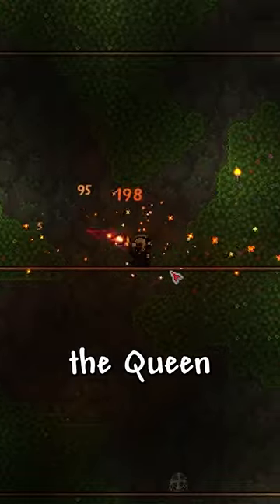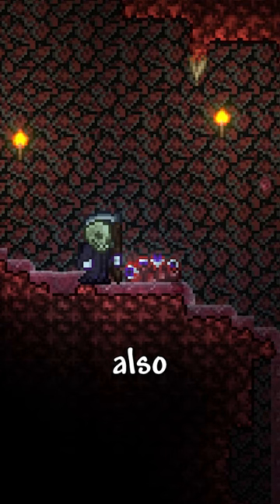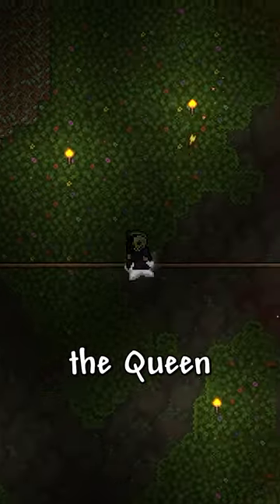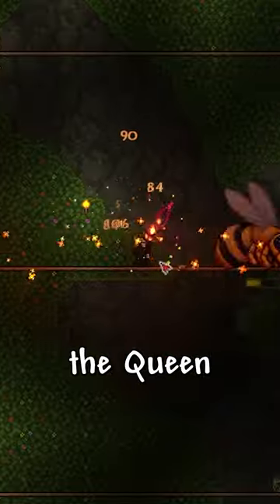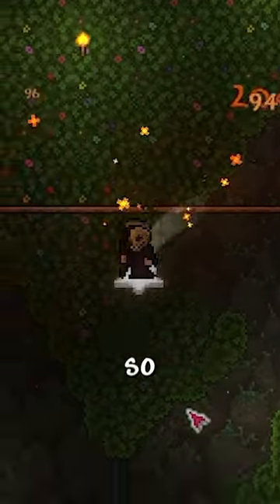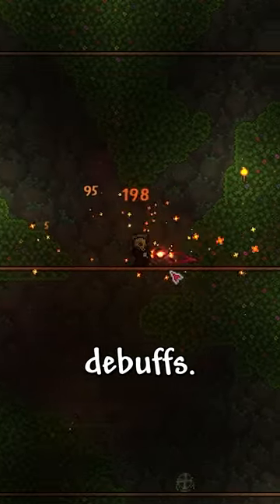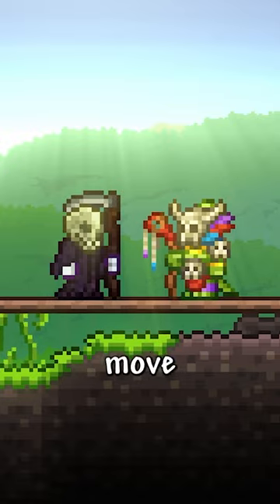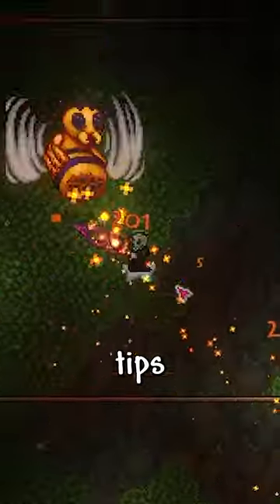Explaining Terraria's Queen Bee Boss!